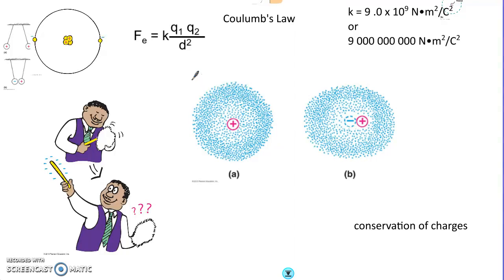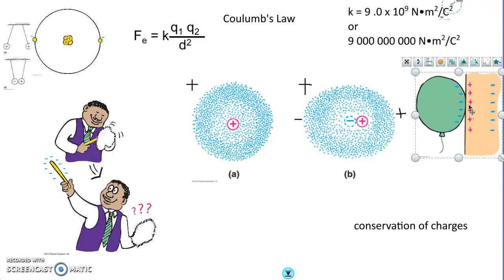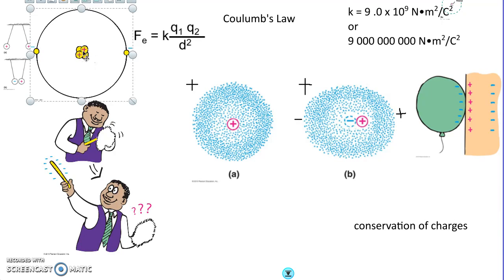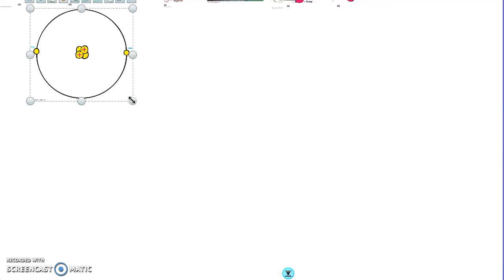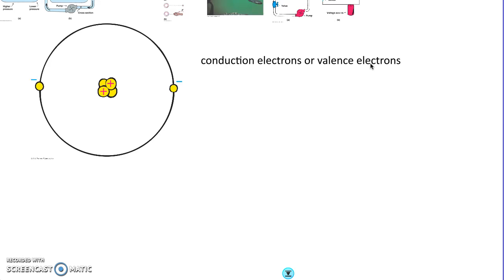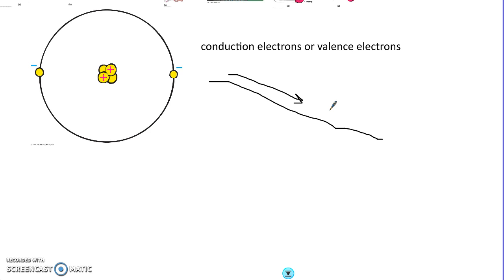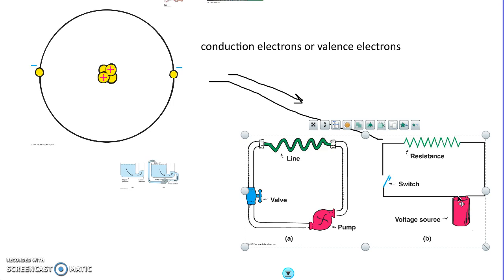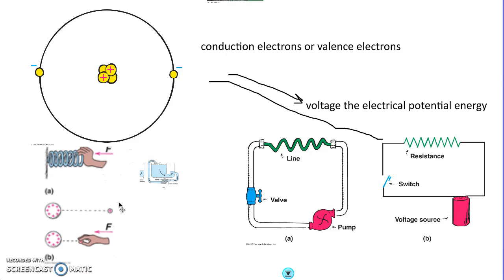Ch. 10 Electricity Pt. 2